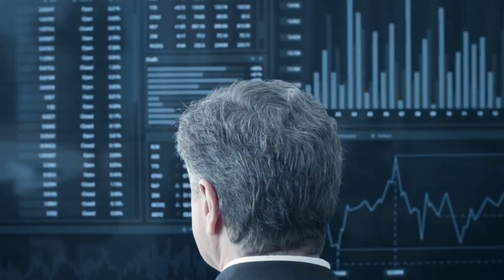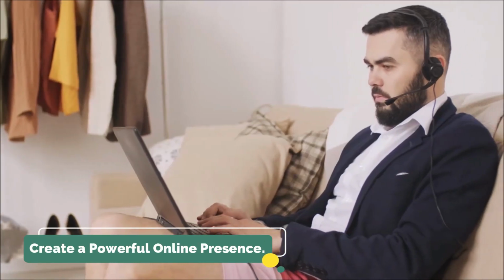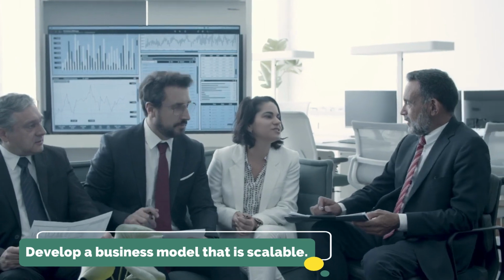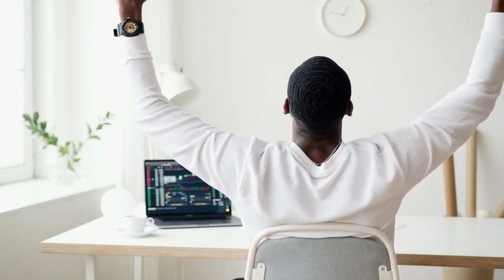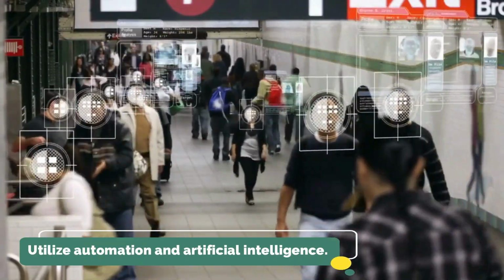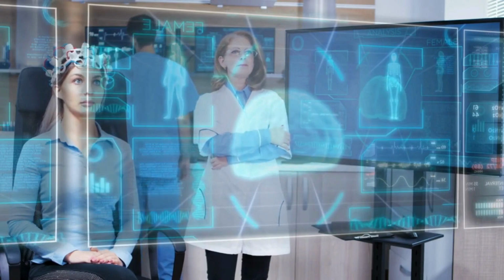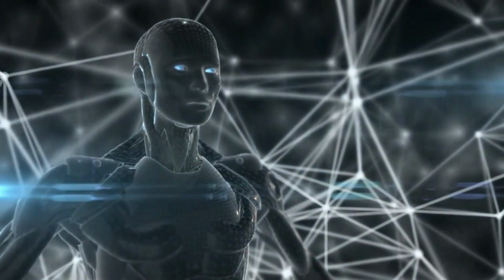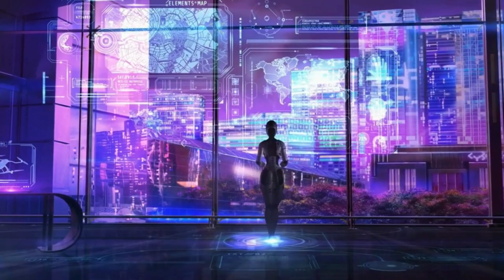Digital Enterpreneurship Strategies For Launching Growing Digital Business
In this video, we're going to be taking a look at some digital entrepreneurship strategies for launching a growing digital business.

Whether you're just starting out or you've been struggling to keep your business afloat for a while, these strategies are perfect for you. We'll be discussing everything from user acquisition strategies to marketing plans, and everything inbetween.

If you're looking to grow your business digitally, then this video is the perfect guide for you! We'll provide you with the resources you need to take your business to the next level and reach your goals. So don't wait any longer, enrol in our course today and start building the digital business of your dreams!